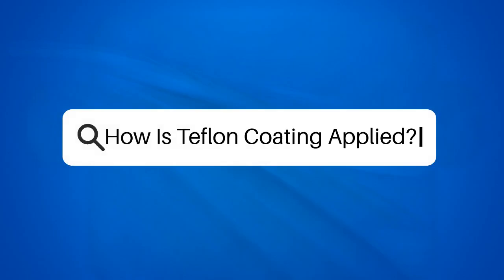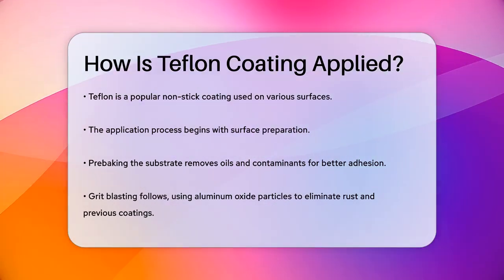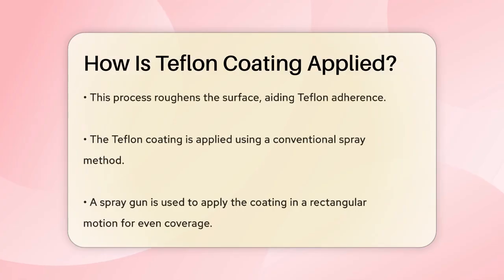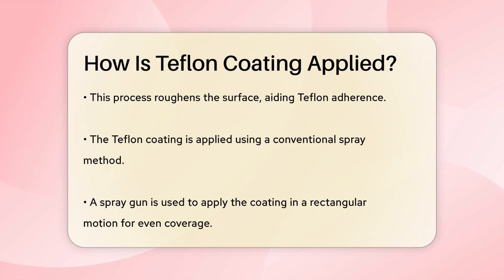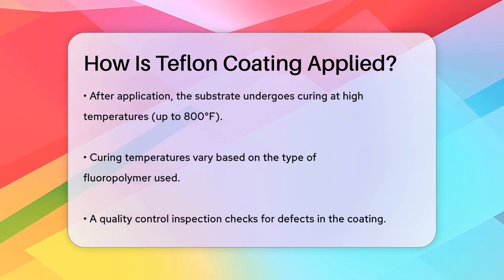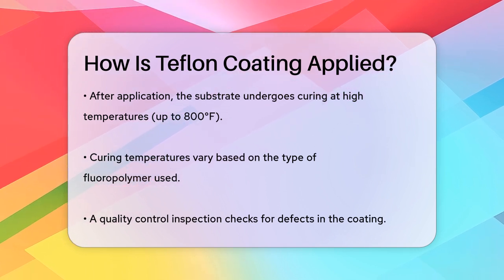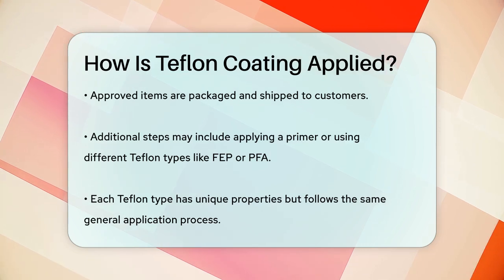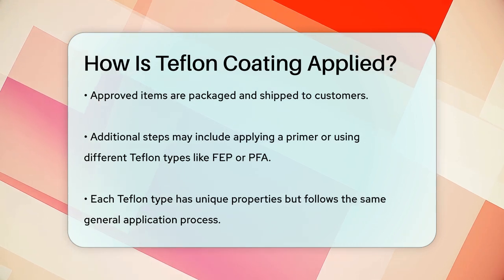How Is Teflon Coating Applied? - Chemistry For Everyone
How Is Teflon Coating Applied? In this informative video, we will take you through the fascinating process of applying Teflon coating to various surfaces. Teflon is known for its non-stick properties, making it a popular choice for cookware and industrial applications. We will cover the essential steps involved in preparing the surface, applying the coating, and ensuring the final product meets quality standards.

The video will detail the preparation phase, which is critical for achieving a successful bond between the surface and the Teflon. You’ll learn about techniques like grit blasting that help create the ideal surface texture. We will also discuss the application method, including the use of spray guns for an even coat, and the curing process that solidifies the coating.

Additionally, we will touch on quality control measures that ensure the finished product is free from defects. You’ll also discover variations in Teflon coatings, including different types like FEP and PFA, and how they may require unique approaches during application. This video is perfect for anyone interested in manufacturing processes, materials science, or simply curious about how everyday items are made.